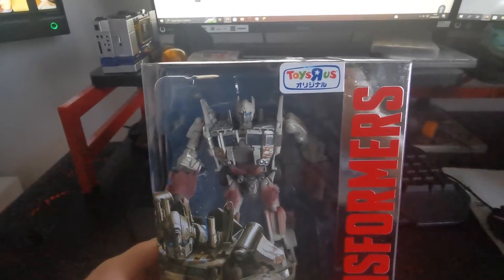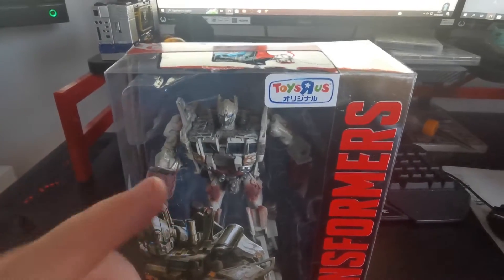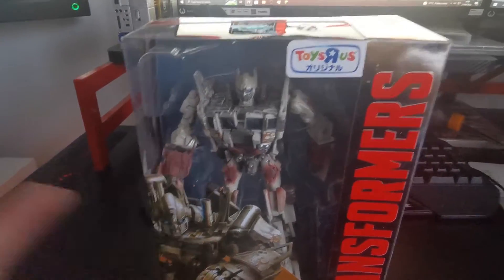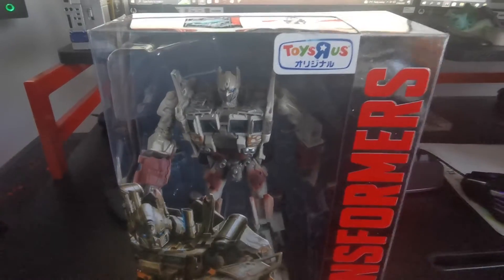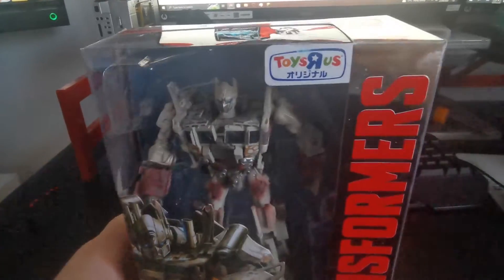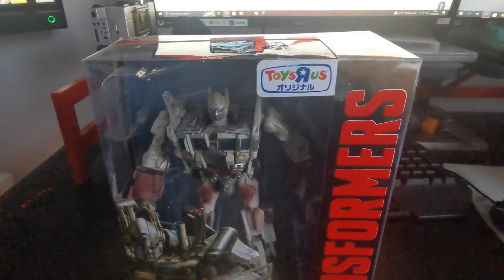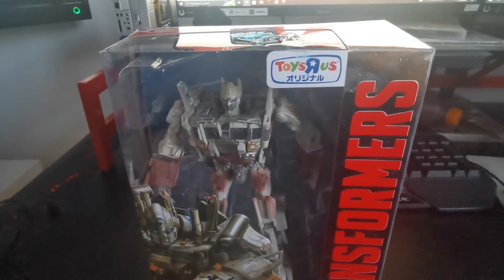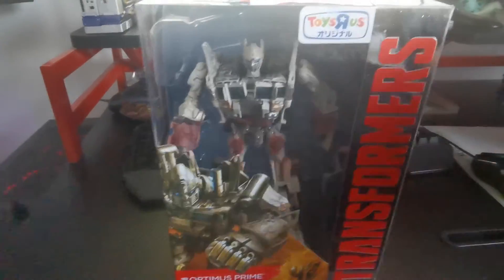My first Japen exclusive Transformer figure